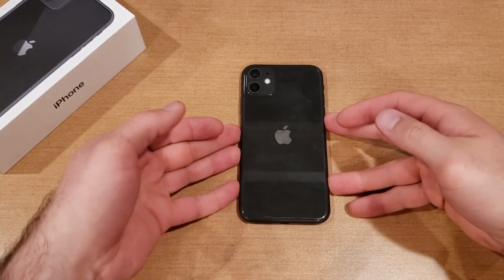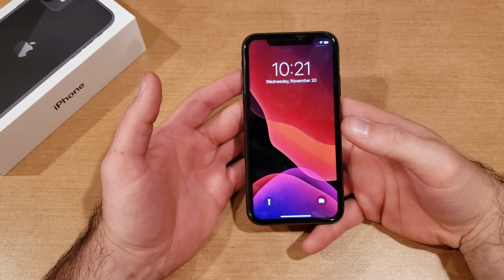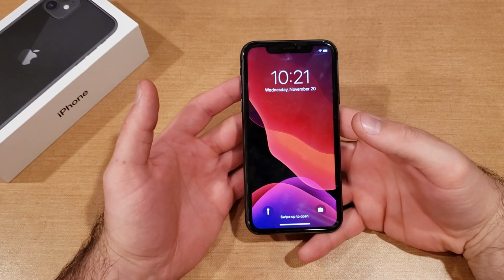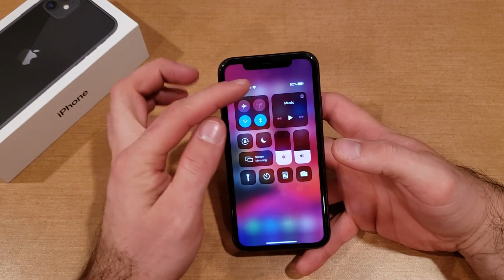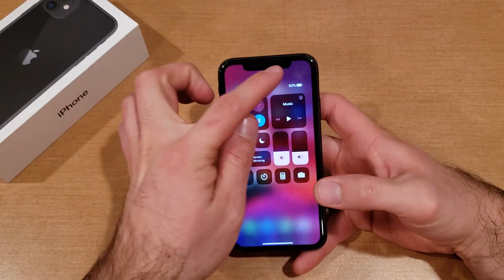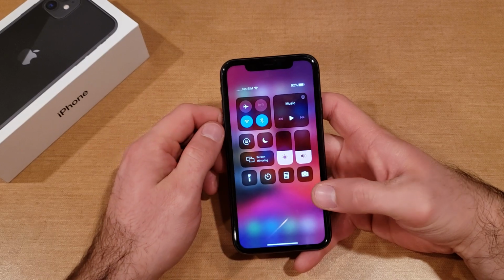How to find battery life % remaining on iPhone 11/pro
A tutorial video demonstrates how to find the battery life remaining percentage on the iPhone 11, 11 pro, 11 pro max.